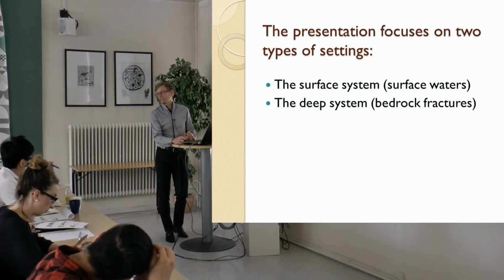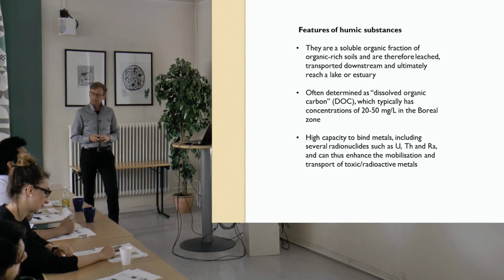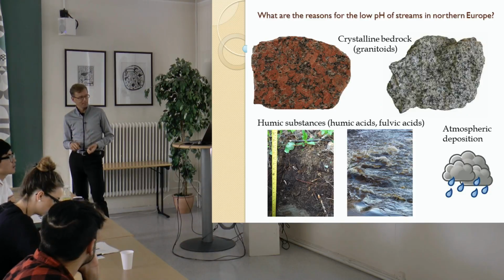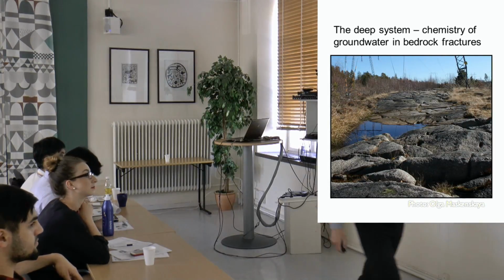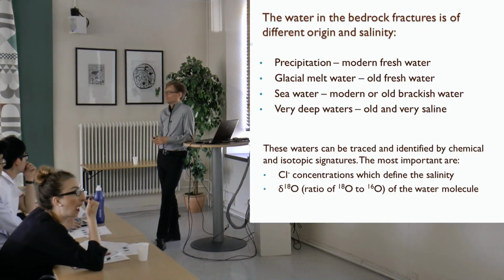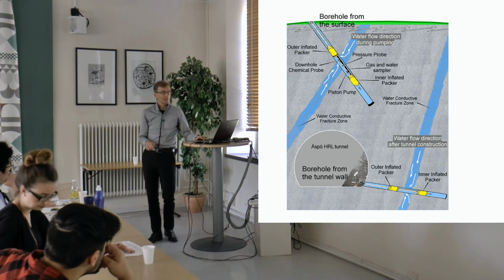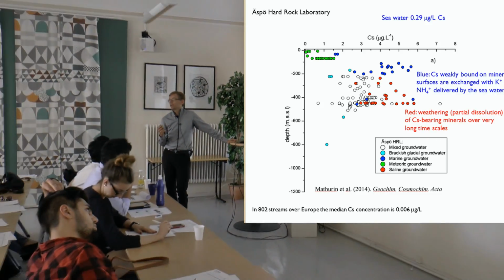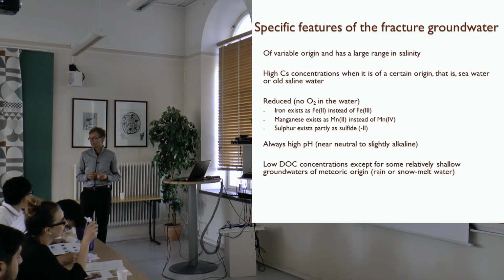Mats Åström Chemical Processes SH262V 2015